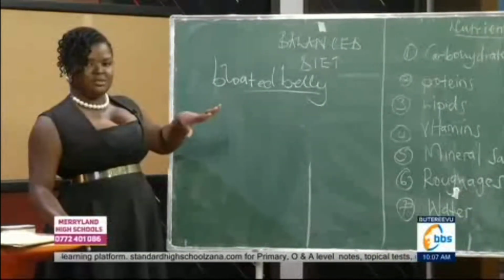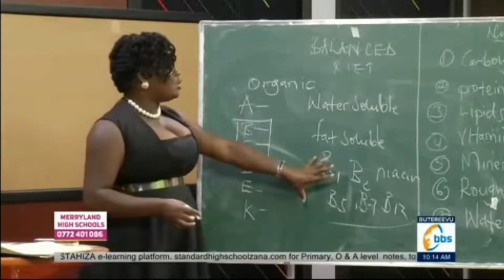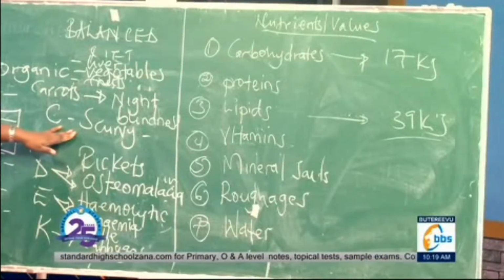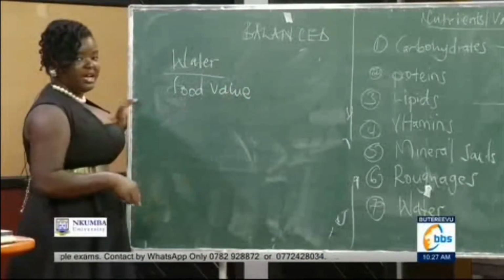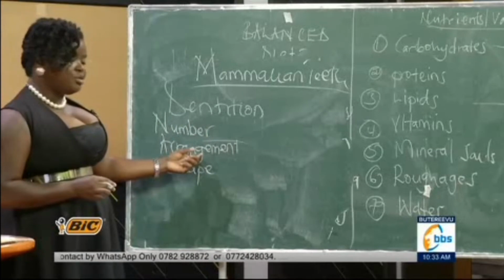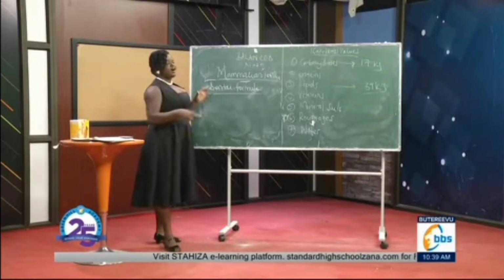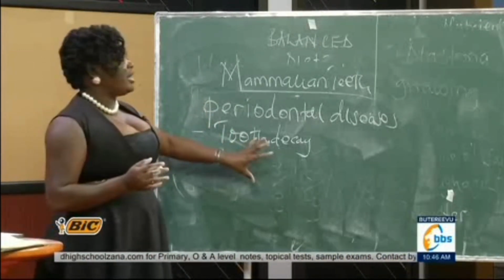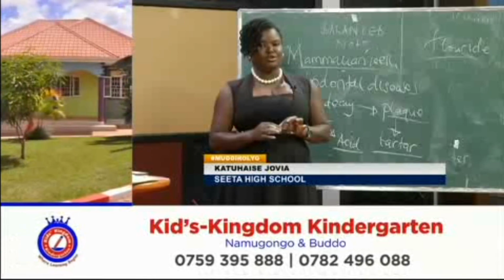SOMERA MU DDIIROLYO BIOLOGY LESSON _ NUTRITION _ ( BALANCED DIET ) Part 2